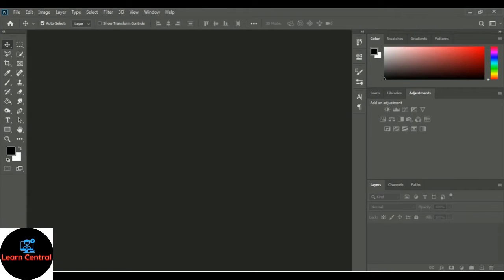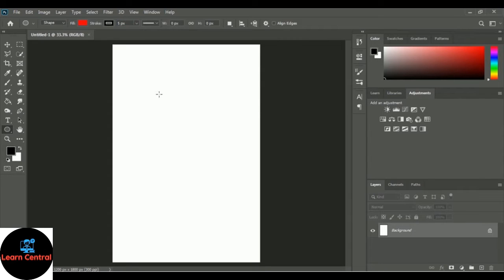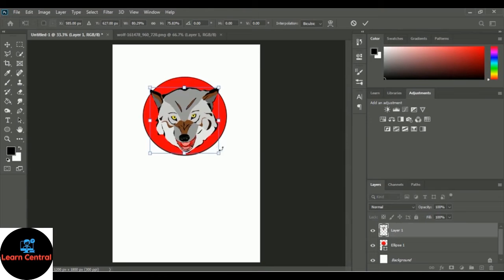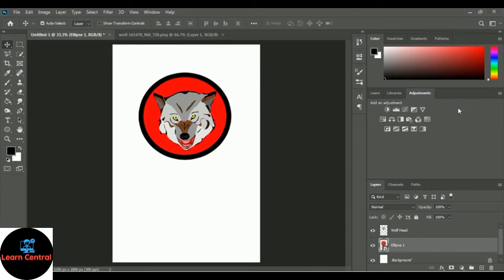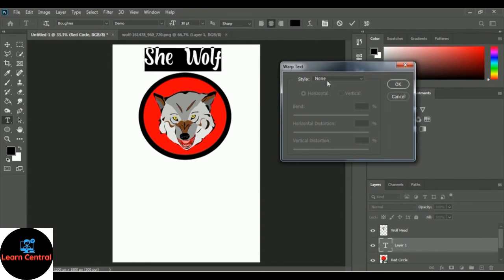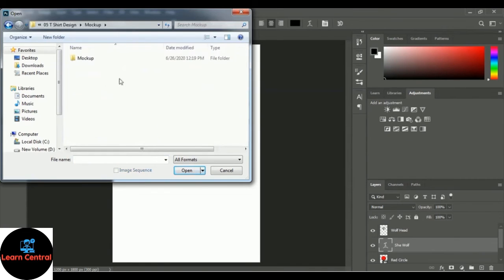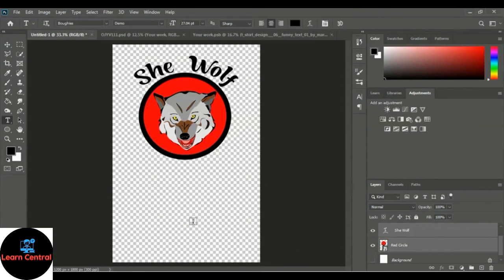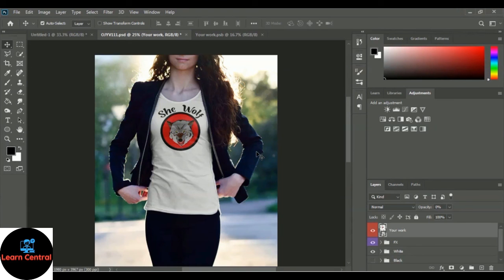Photoshop for Beginners & Advanced Full Course || Part-17